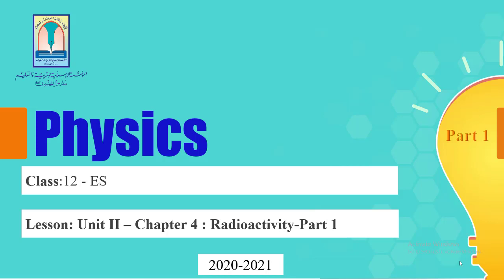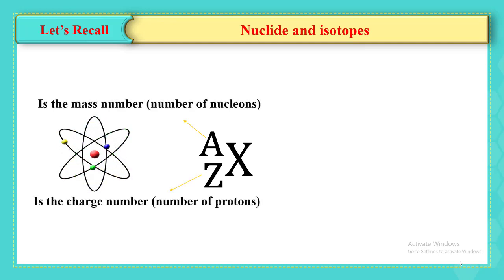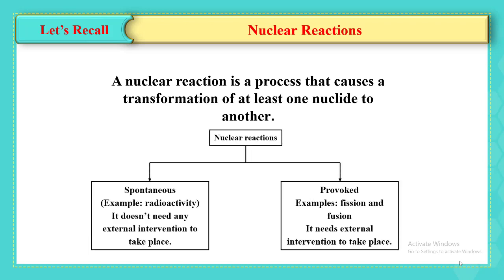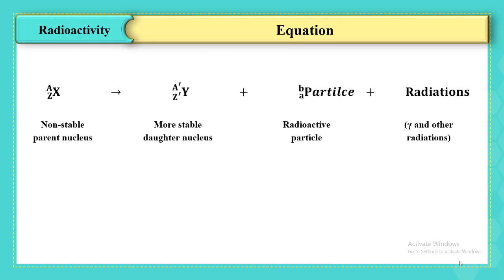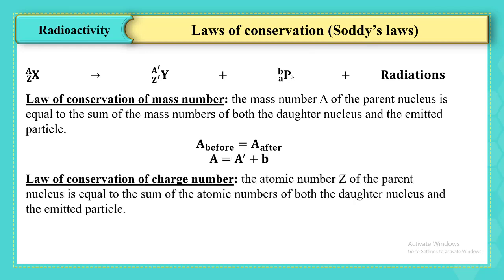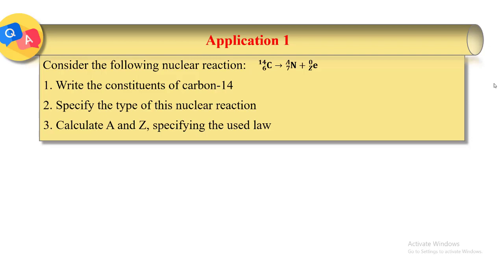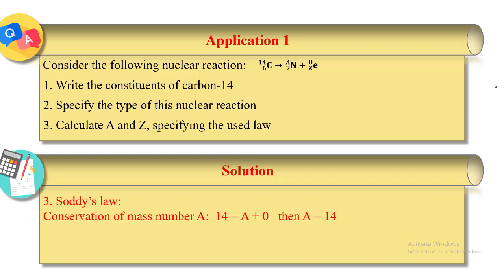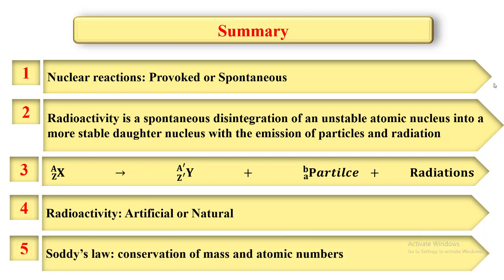G12 ES Phys Ch41 radioactivity vid 1 of 3 en 20 21